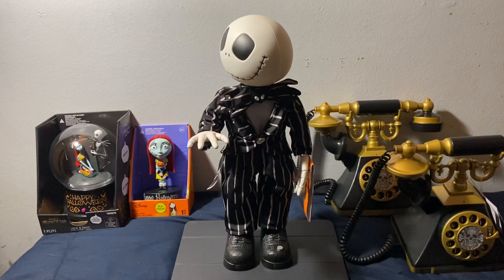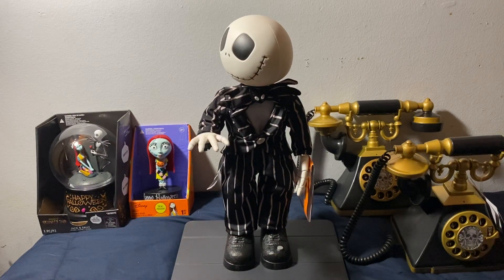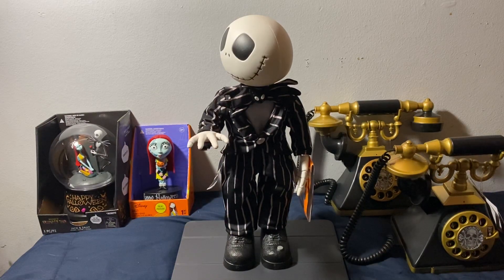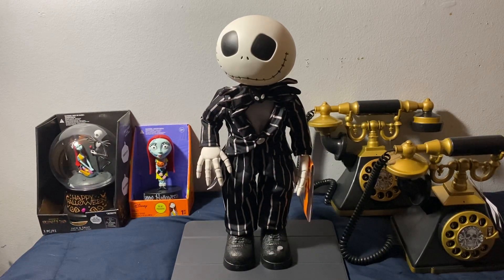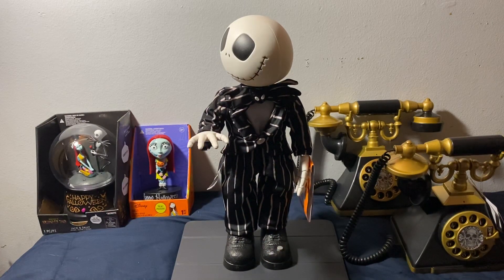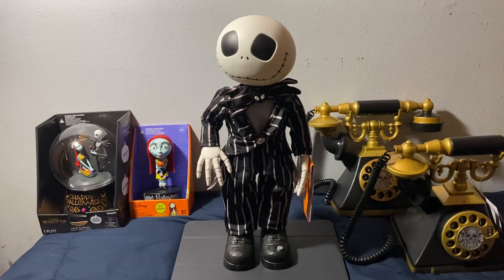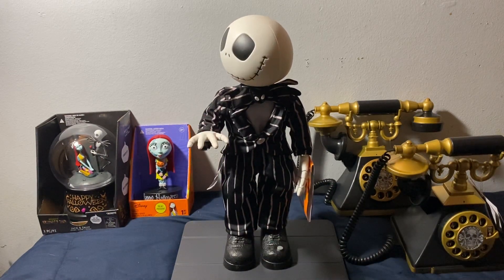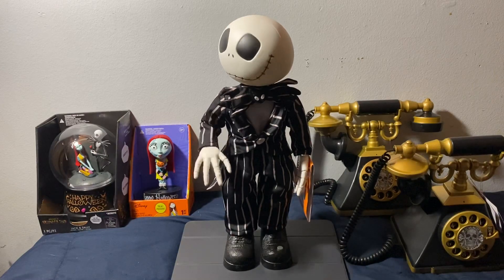NEW FOR 2021 Gemmy Animated NBC Jack Skellington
Purchased for $39.99 from Line 9 Sales. Basically a mini version of the life-size Jack Skellington figure, so if you don’t want to spend $250 or simply don’t have room for it then this mini Jack is the way to go.

In my opinion this figure is cool, but not worth the price. Walgreens has a different mini interactive Jack figure for half the cost and I’d love to get my hands on it and make a comparison between the two.